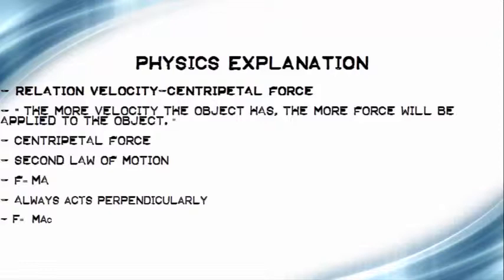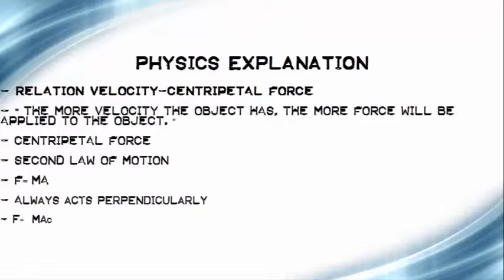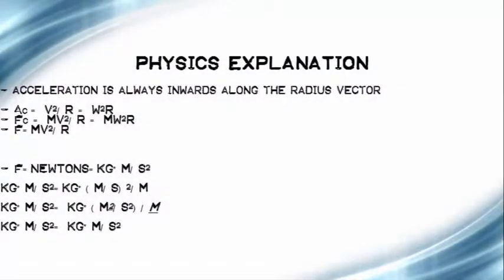PIA Video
Multidisciplinary Project
"Twists of science"